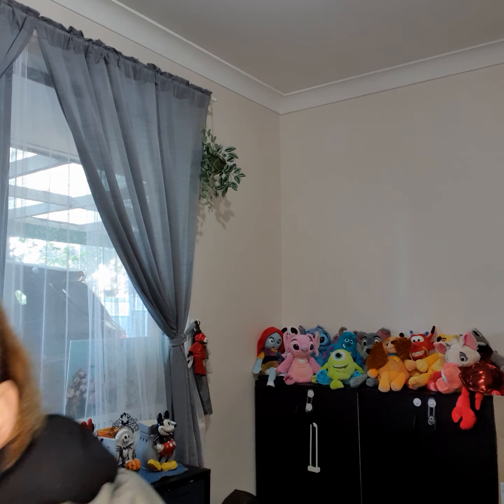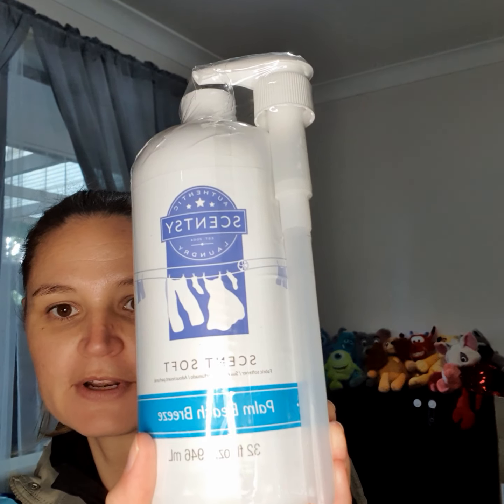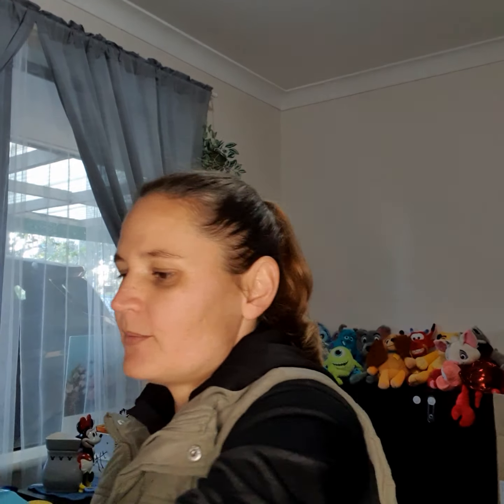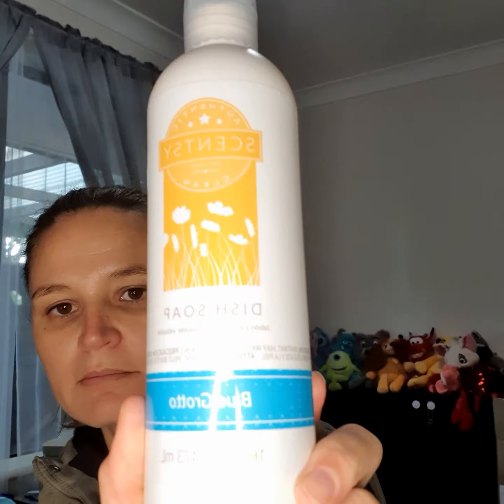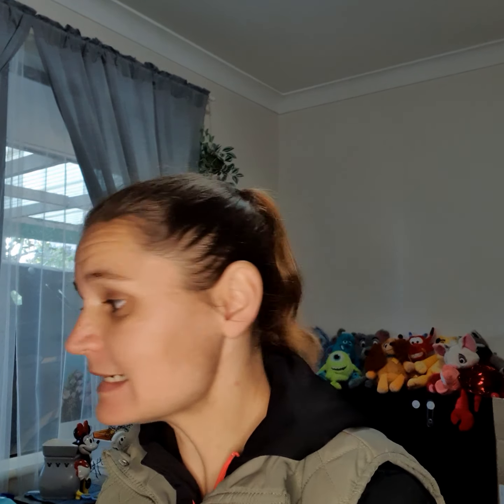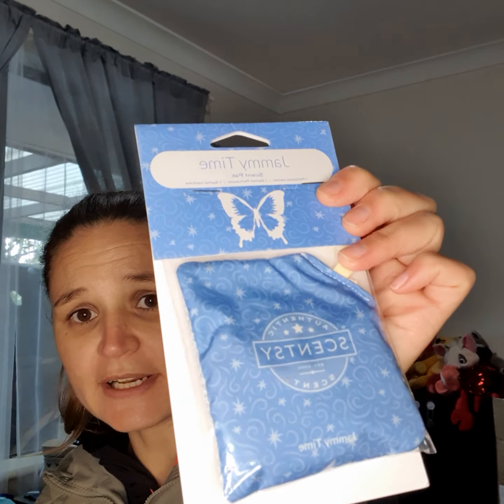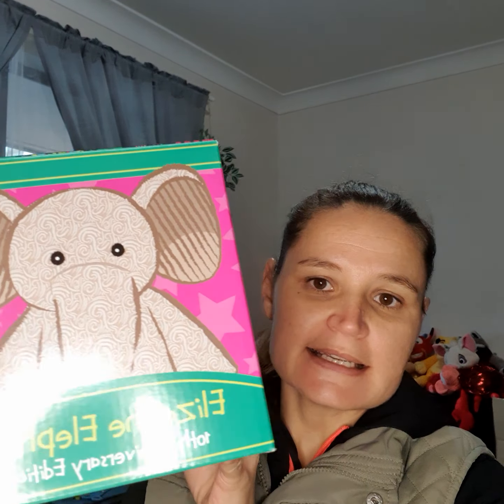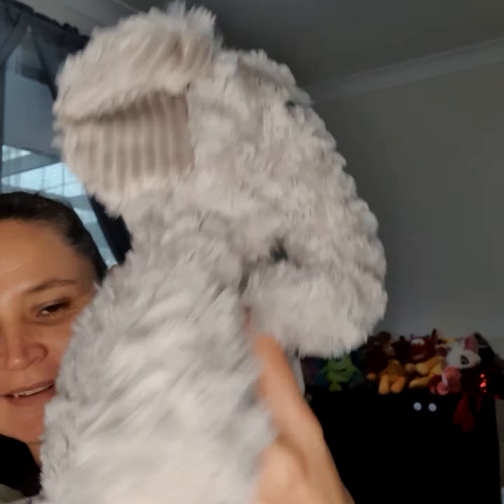Unboxing day, yay!!!